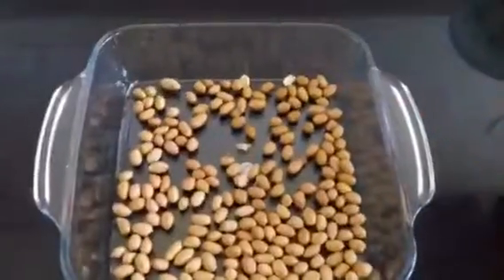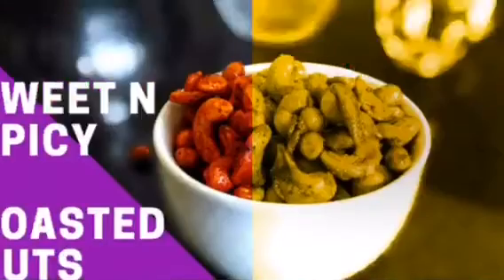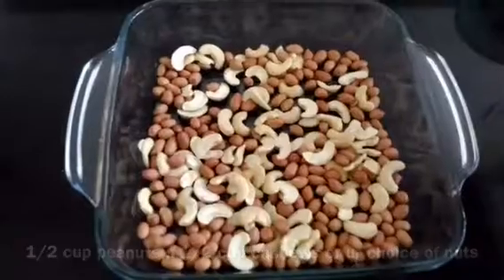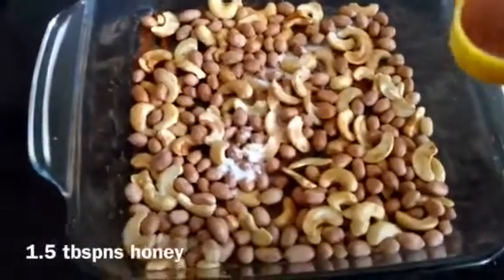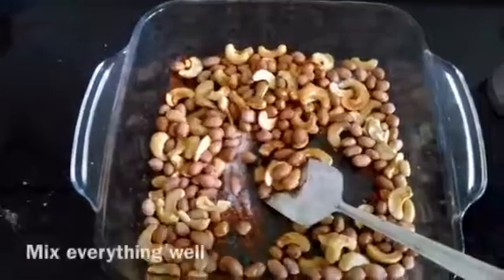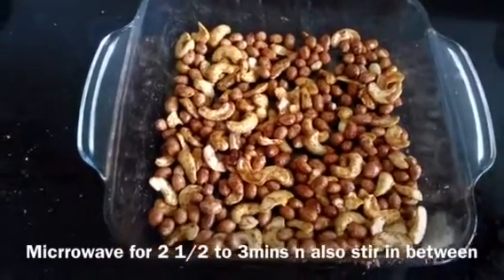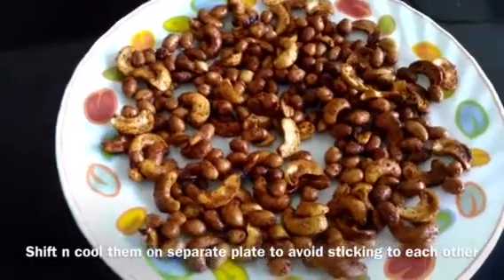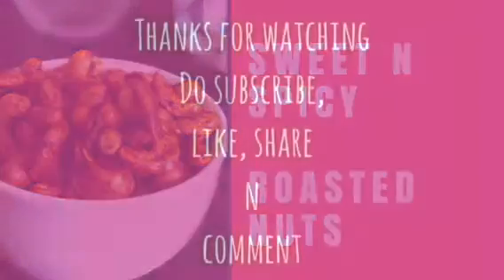Sweet n Spicy Roasted nuts | Microwave roasted nuts | Suvarna Kalla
Hi everyone,
                      Today I ve shown how to make Sweet n Spicy Roasted nuts in microwave which can be done in max 5 to 6 mins. You can have this as ur evening snack or as travel snacks. Just store it in an air- tight container. Do give it a try n enjoy.

Love,
Suvarna.